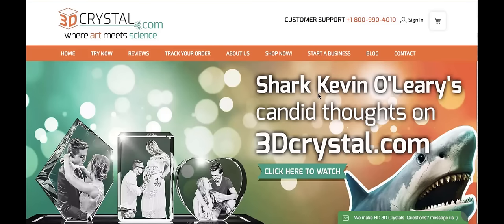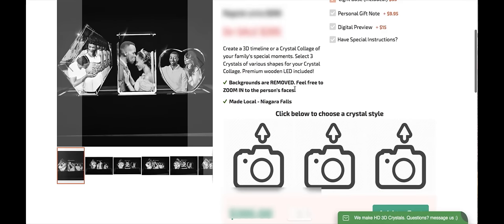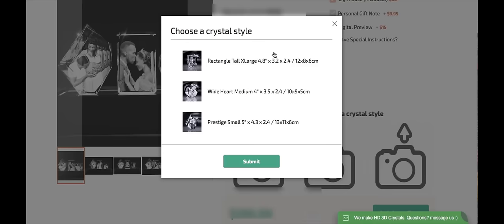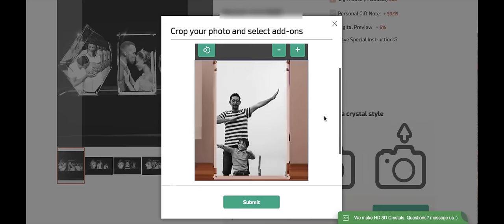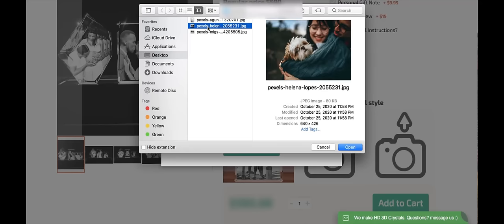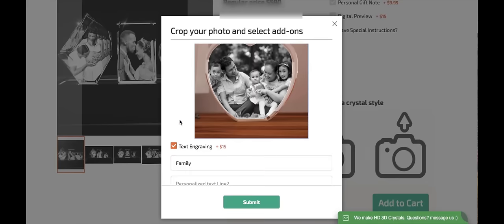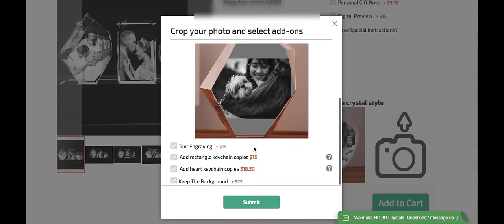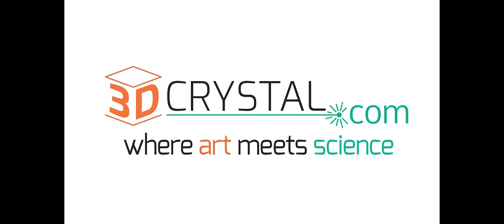3d photo crystal gift | How to Order the 3D Crystal Time Line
A perfect 3D photo crystal gift is our new and unique 3D Crystal Time line from 3D Crystal.com.  Three 3D photo crystals to capture and celebrate life's special moments.  Purchase your 3D Crystals from 3D Crystal.com.  Made in HD with incredible value by the founders proudly recognized with the most Video testimonials from actual customers.

If you are seeking HD best quality 3D Crystal gifts for your hard earned money, purchase from the original..

Beware of imitators.

3D Crystal Gifts are available from many suppliers.  Understand the difference between HD and SD and what makes the difference.   We look forward to working on your project

Follow: @riyazdatoo_official.

1 Comment